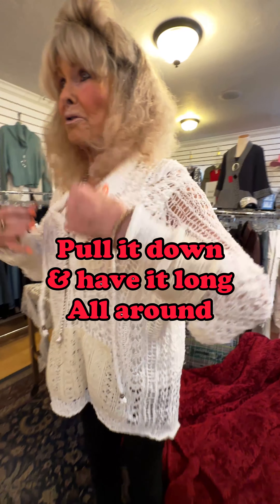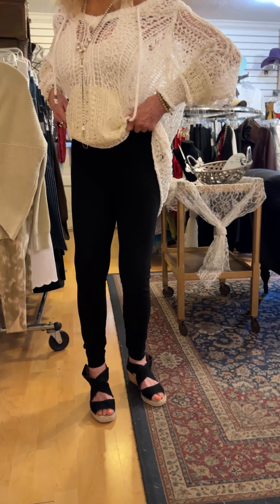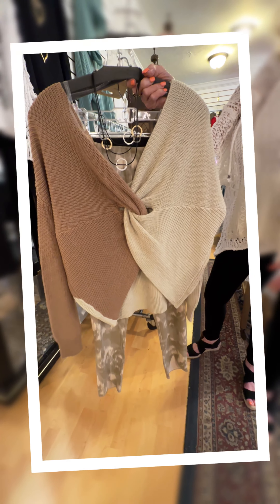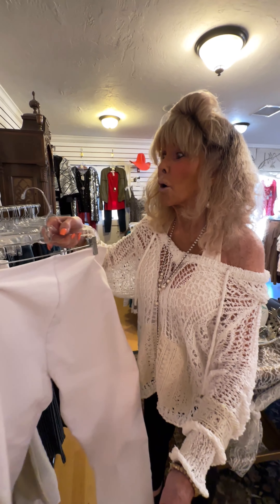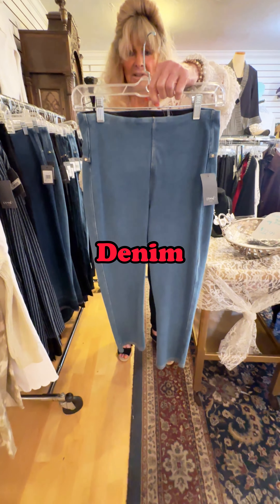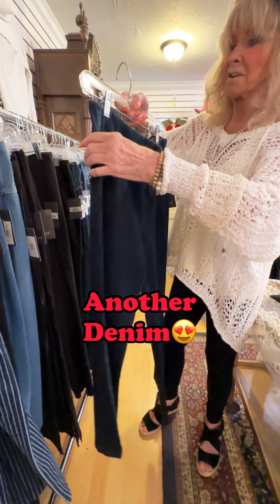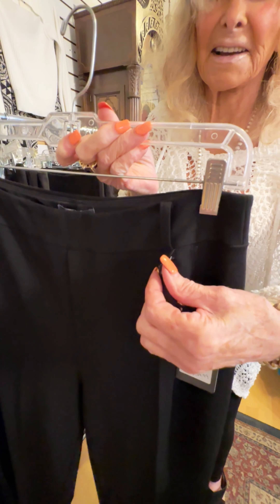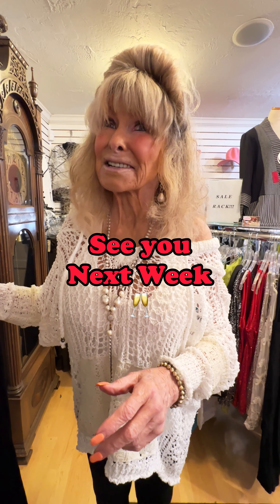Lyssé Pants & Presenting a New Brand 🤩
Lyssé Pants & Previewing a New Brand 🤩